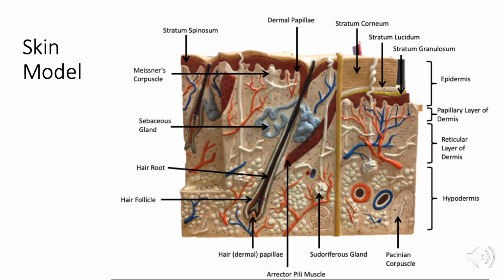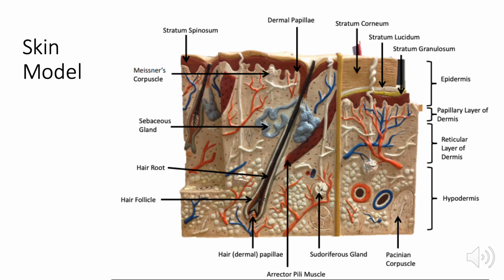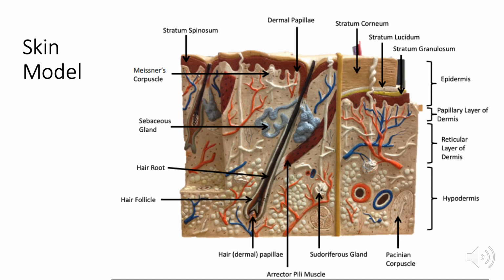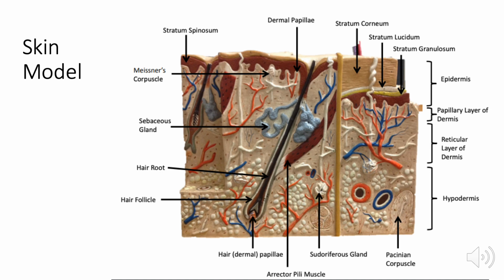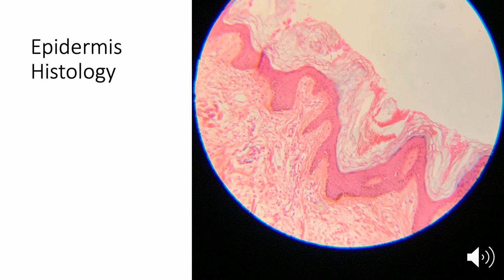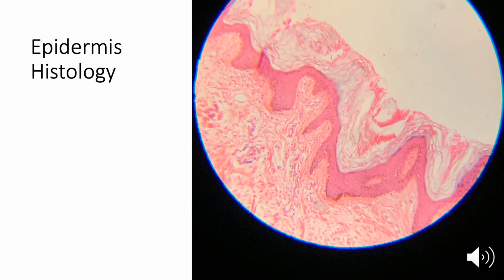Quick Integument Review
A brief review of the integumentary system for Anatomy lab exam 1